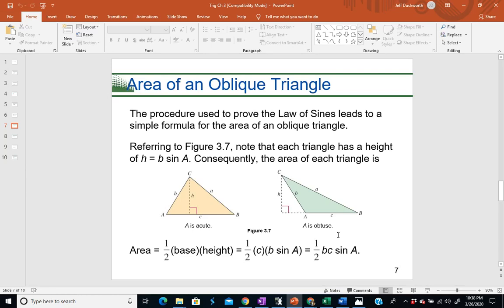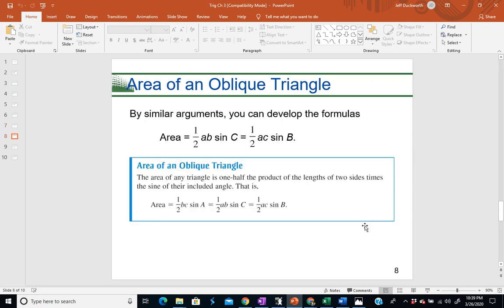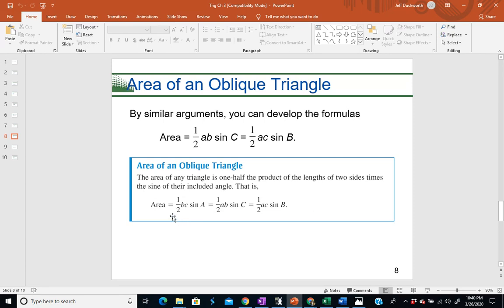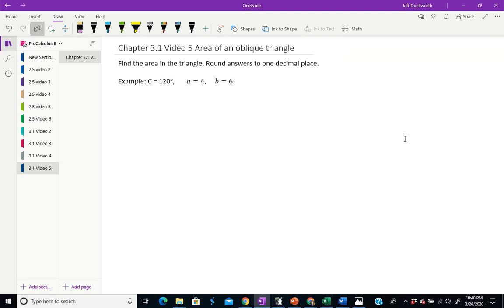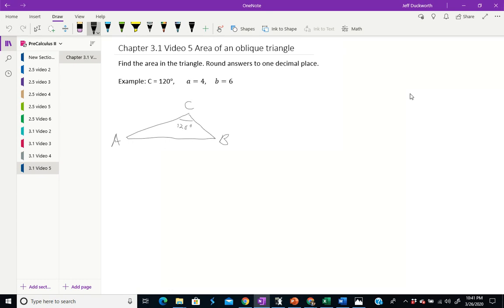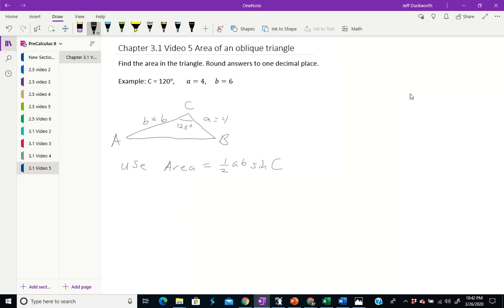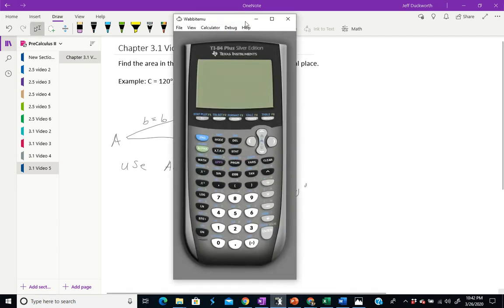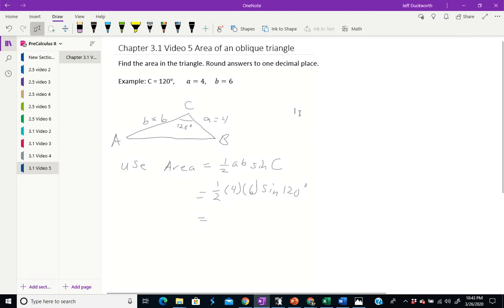Math 130 chapter 3 1 video 5